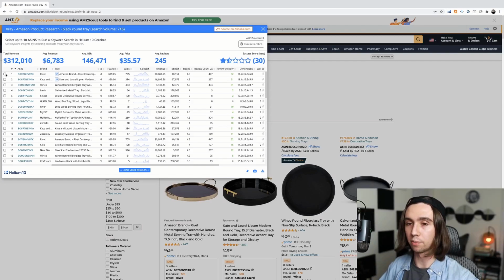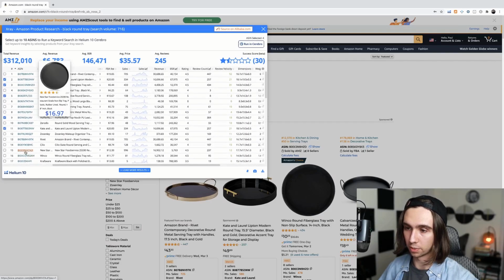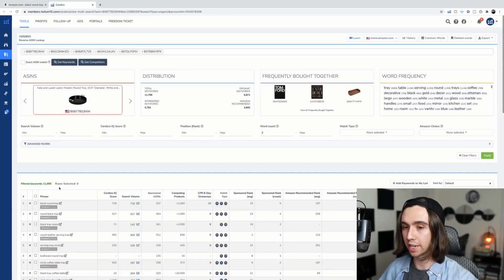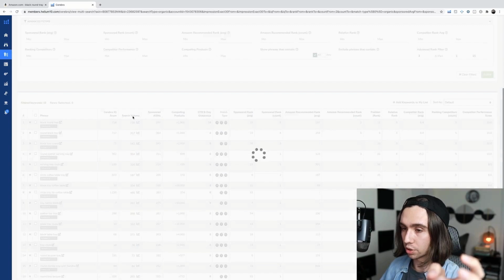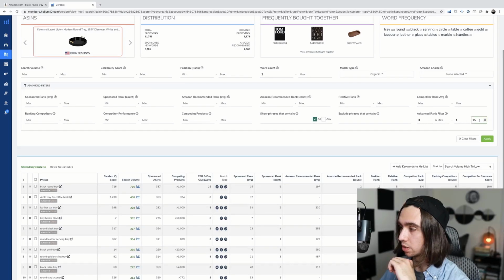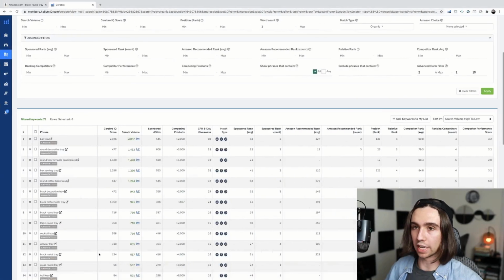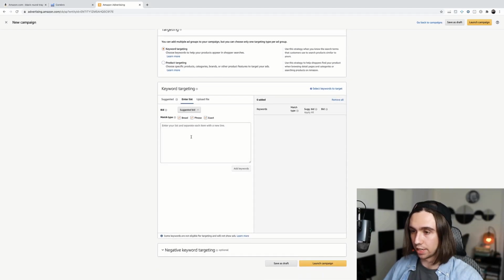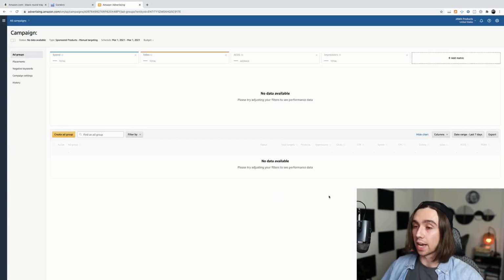The Best Beginners Amazon PPC Campaign in 2021!